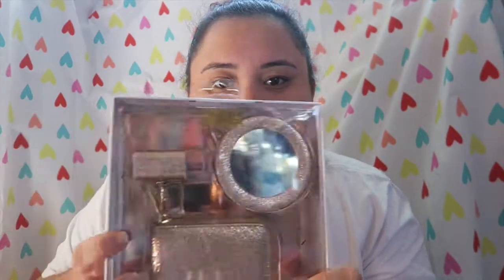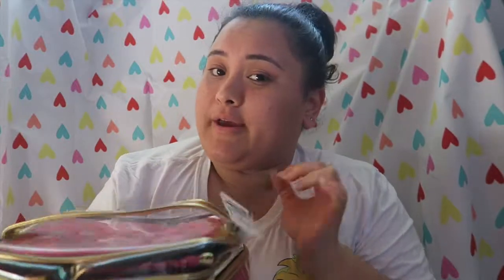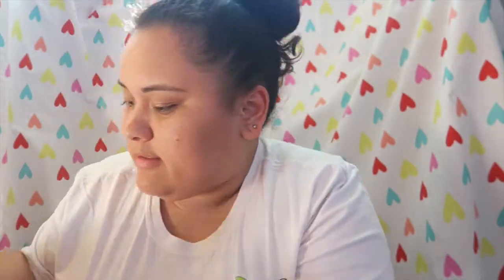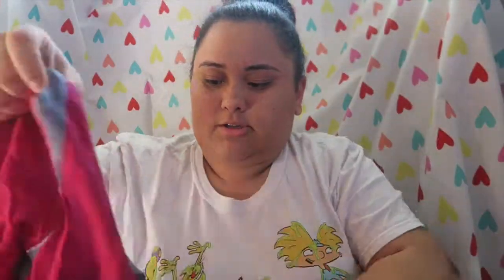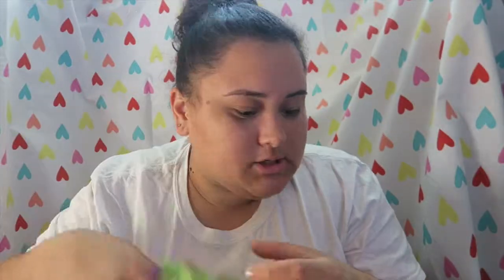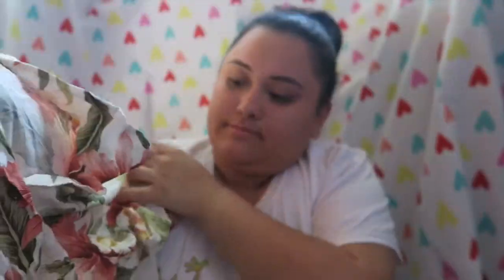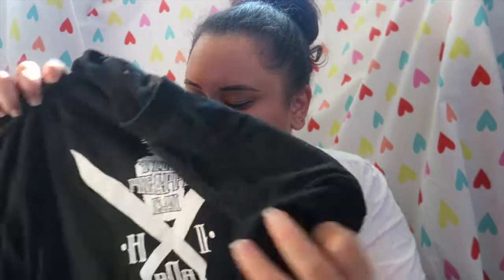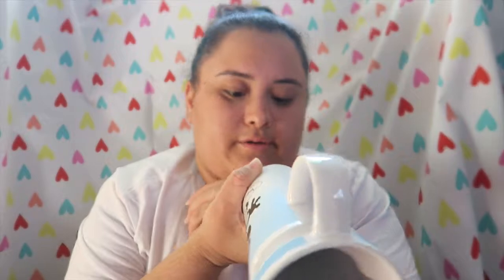♡ ross and thrift haul ♡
So I had a little too much fun shopping. If you don’t know by now, I ♡ shopping! If I had unlimited funds then I would shop all the time! I hope you enjoyed watching this video. Stay tune for more content coming soon!!